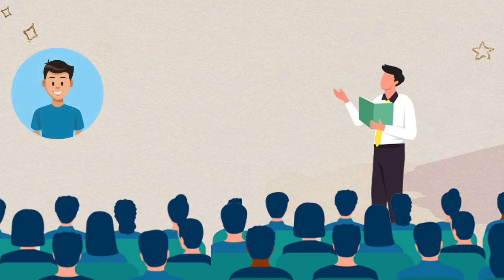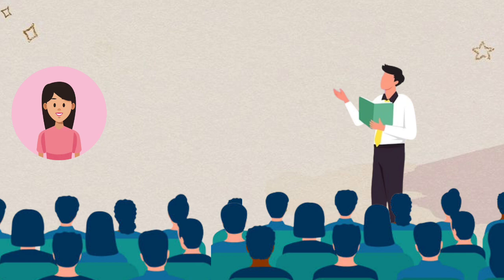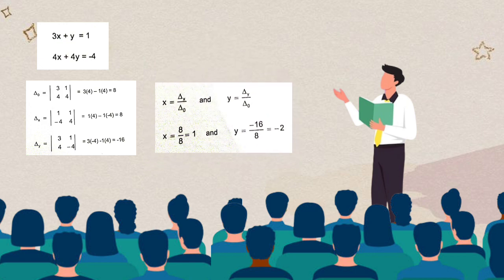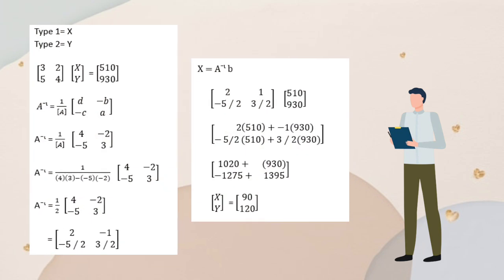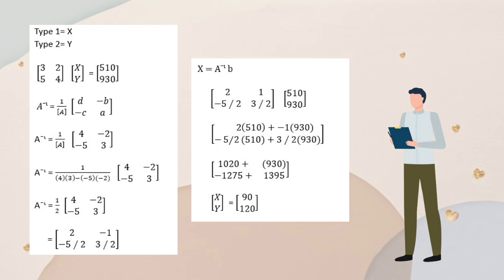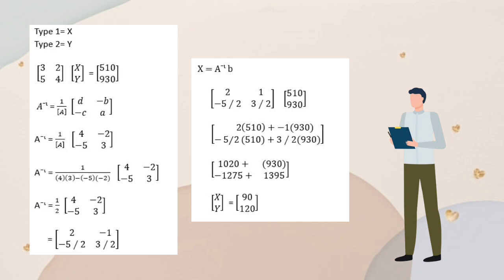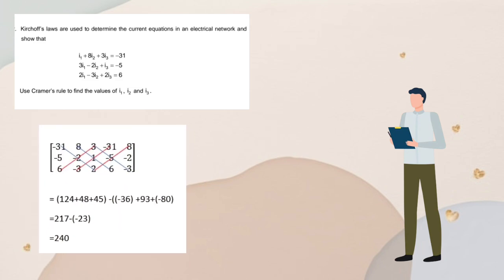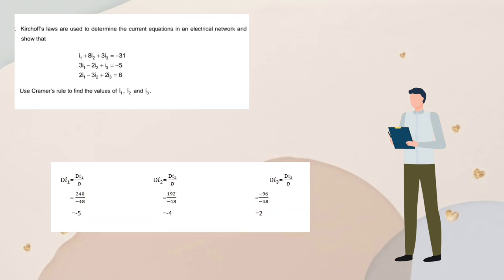MATH VIDEO CHALLENGE | GROUP 2 (DED 2 ) July-December 2023 | IKM SPU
Prepared by Group 3 :
Afiq
Afifah
Luke
Mukhlis

Lecturer name : Madam Azima Sahari

Title : Matrix

Mathematics Engineering 2